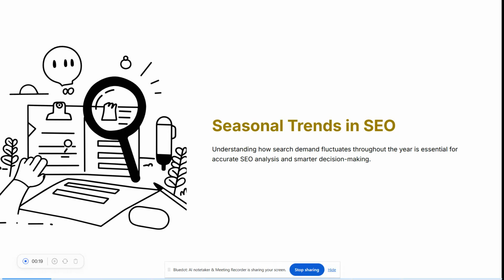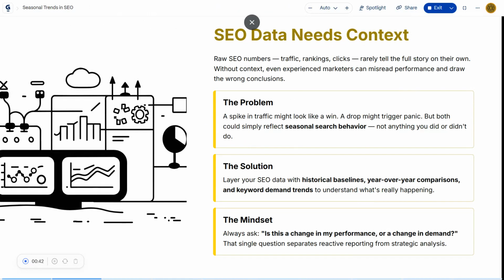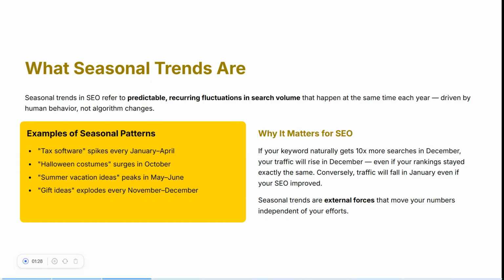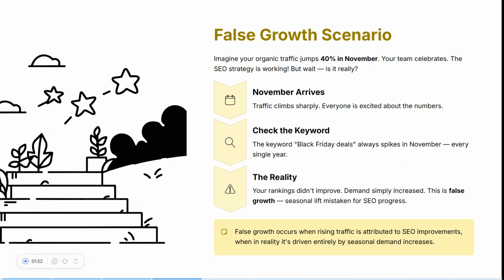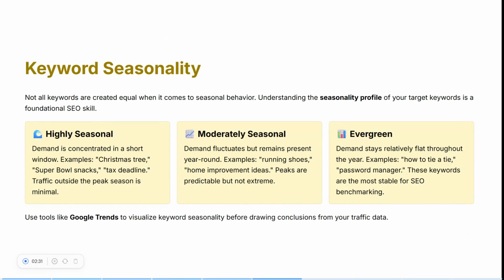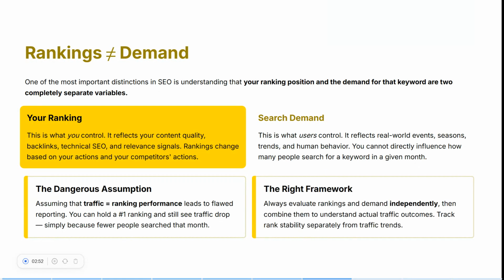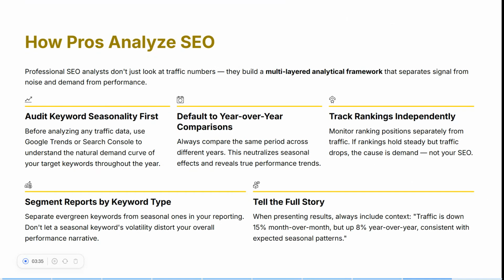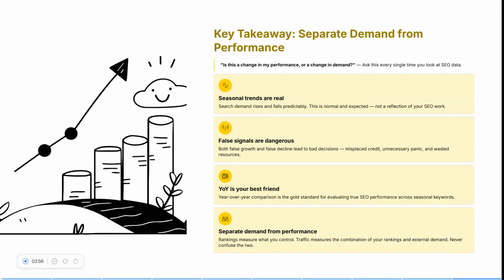How to Read Seasonal SEO Trends in 2026 | Smarter Reporting Tutorial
Hey guys! Looking to understand seasonal SEO trends and avoid misreading your search performance? In this video, I’ll walk you through how seasonality affects SEO traffic, rankings, and conversions so you can analyze your data with the right context and make smarter decisions in 2026.

You’ll learn why SEO metrics do not exist in isolation and how search demand changes throughout the year based on holidays, weather, school calendars, industry cycles, and even location. We also cover why a traffic increase does not always mean your SEO improved and why a traffic drop does not always mean your rankings are failing. In many cases, the real cause is changing demand, not changing performance.

This tutorial also explains how seasonal keywords behave differently from stable keywords and why comparing month to month data without context can lead to false panic or false confidence. Instead, better SEO reporting comes from tracking seasonal patterns, comparing year over year data, and separating demand shifts from true optimization gains.

By the end, you’ll know how to read SEO trends more accurately, improve reporting quality, and avoid reacting to noise when seasonality is the real reason behind the numbers. Let’s get into it.

Chapters:
0:00 Introduction to Seasonal SEO Trends
0:22 Why SEO Data Needs Context
0:48 What Seasonal Trends in SEO Mean
1:18 How Timing and Demand Affect Performance
1:45 When SEO Looks Better Than It Is
2:12 False Decline Scenarios in SEO
2:38 Stable Keywords vs Seasonal Keywords
3:08 Why Rankings Do Not Tell the Full Story
3:35 The Biggest SEO Reporting Mistake
3:55 What Good SEO Analysis Looks Like
4:12 Final Takeaway on Seasonality and SEO